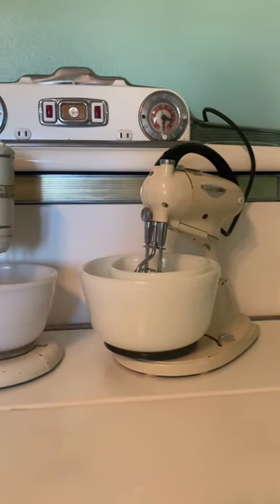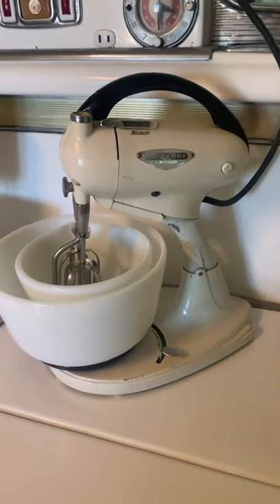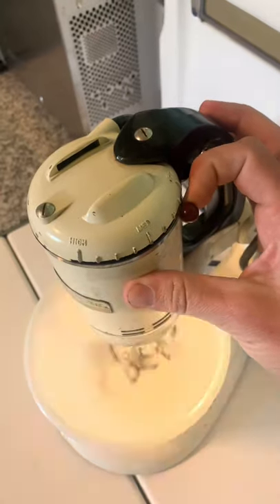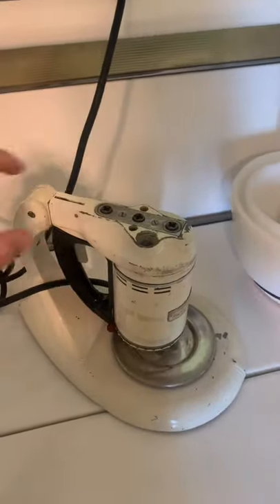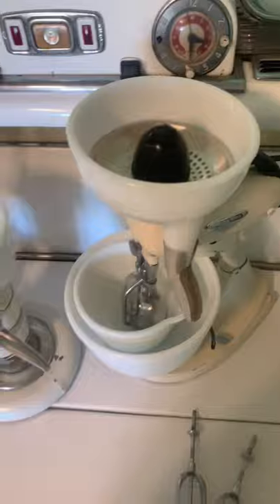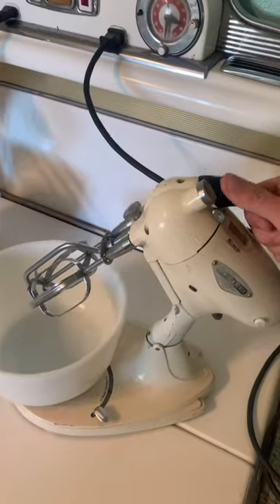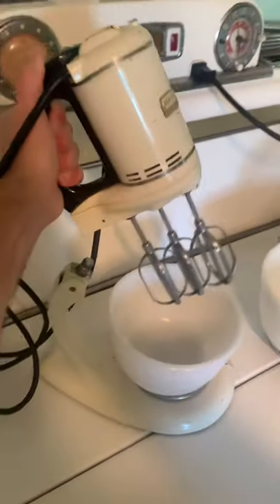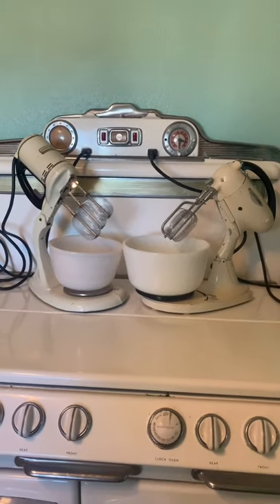Coolest vintage mixers ever. Which one is your fav?